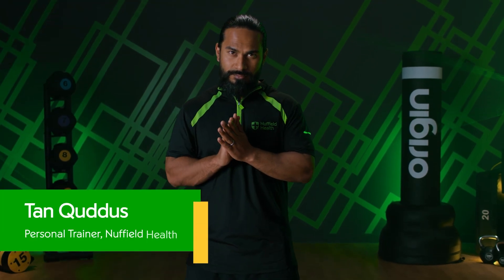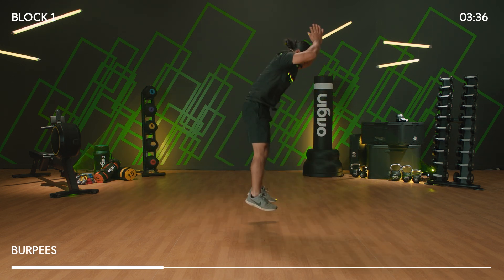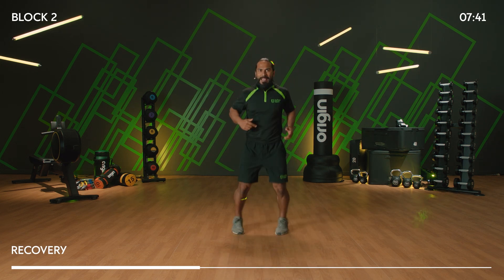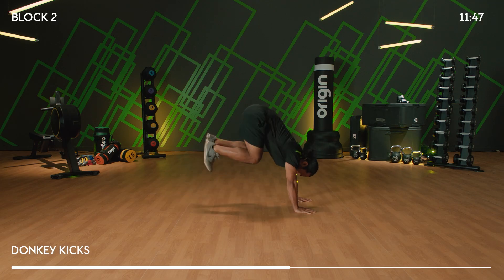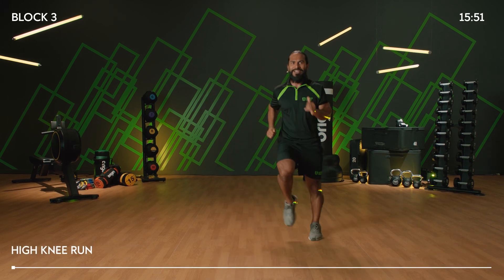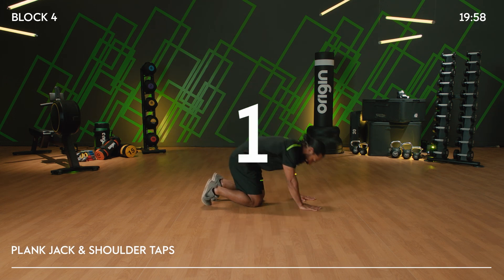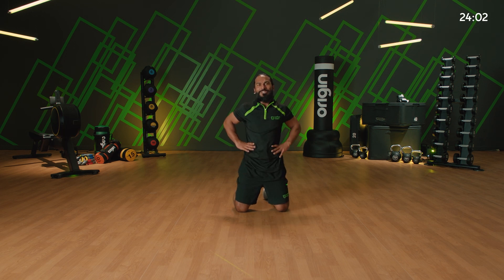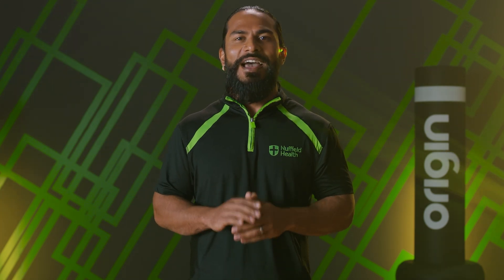30-Minute Full Body HIIT Session | Burpees, squats, lunges and plank jacks (no equipment)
Get ready to get your body moving with this 30-minute HIIT workout! Join personal trainer Tan, as he takes you through a high-intensity routine designed to get your heart rate up. All you need is a little space, a mat, and a bottle of water. Let's go!

0:00 - Intro

0:28 - Warm Up (squats, jog on the spot, reverse lunges, heel flicks on the spot, squat burpee, high knees on the spot)

3:52 - Block 1 (Burpees) x3 rounds

5:56 - Block 2 (tuck jump & jack, in & out squats, donkey kicks, lateral jumps & vertical jumps) x3 rounds

13:52 - Block 3 (lateral squat jumps, high knee run, high knee skater, tuck jumps) x3 rounds

20:22 - Block 4 (plank jack & shoulder taps, mountain climbers) x4 rounds

25:02 - Cool Down (kneeling hamstring stretch, hip flexor stretch with rotation, kneeling hamstring stretch, hip flexor stretch with rotation, flex & extend, rotating toe touches, side lunge & reach, T & I stretches)